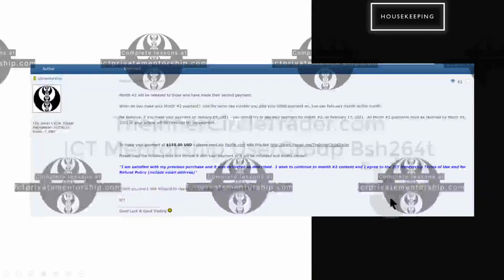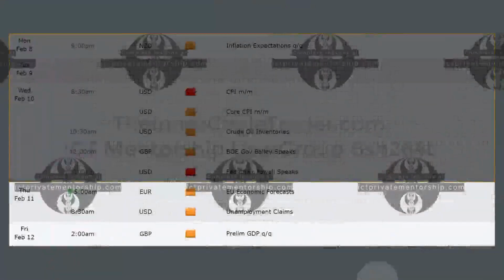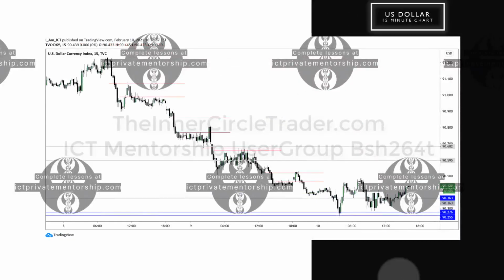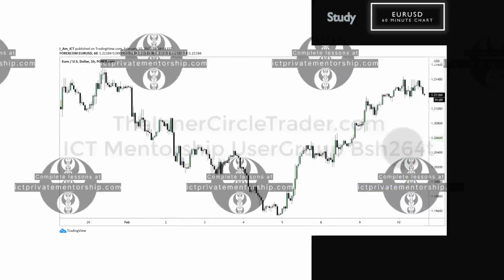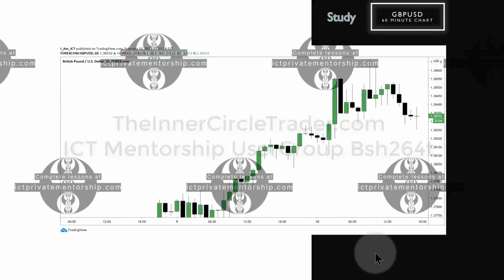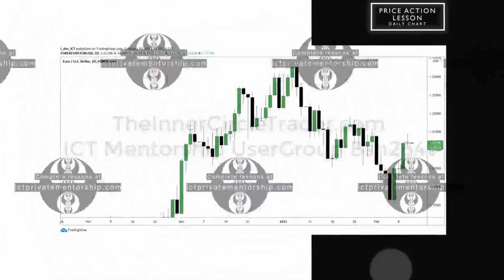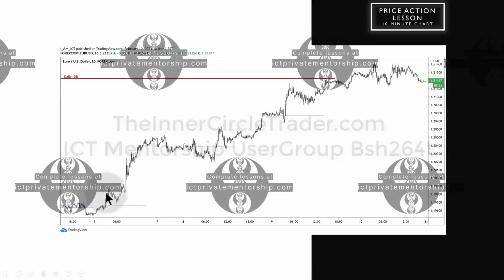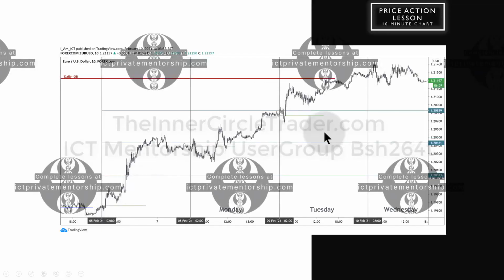ICT private mentorship tips & insights: HTF structure to intraday institutional order flow